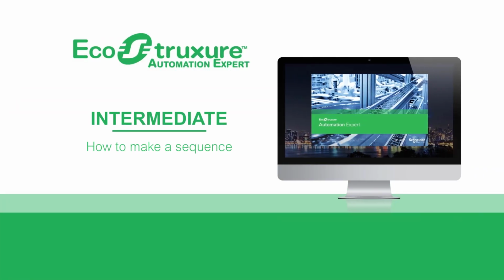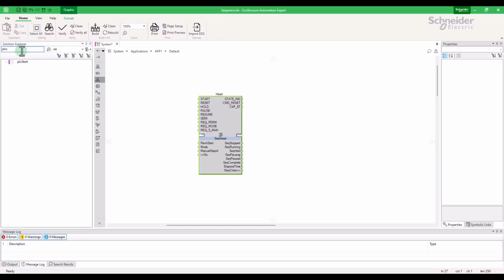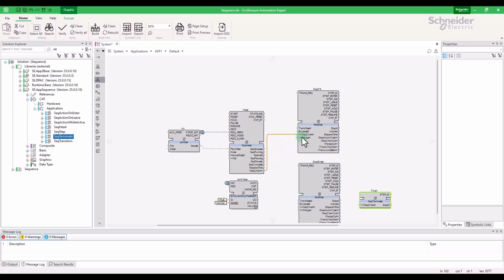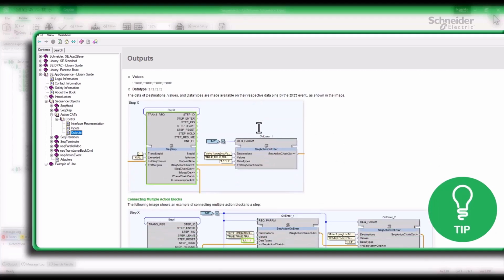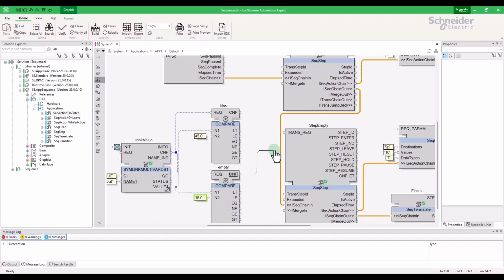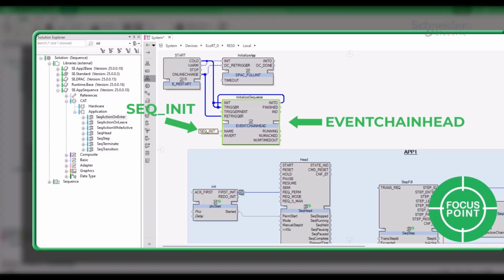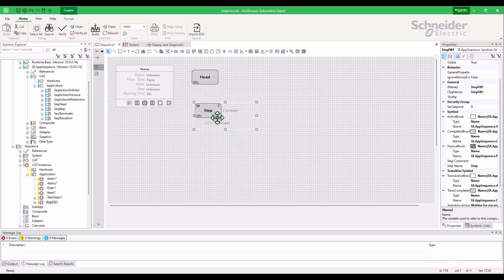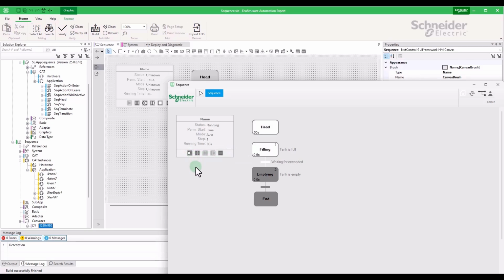How to Make a Sequence in EAE v25.0 | Schneider Electric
Want to know how to make a sequence? This simple video will show you how.

In this video, our experts will present you how to make a filling and emptying tank sequence in Ecostruxure Automation Expert.
Once your sequence is built, you will then learn how to create the HMI and how to orchestrate sequence online.

🔔 Timestamps :
0:00 - Introduction
0:12 - Check libraries
0:24 - Add a Sequence Head
0:46 - Add Sequence Steps
1:24 - Add an Action for each Step
3:15 - Create the HMI
4:05 - Orchestrate the sequence

👋 GET TO KNOW US BETTER